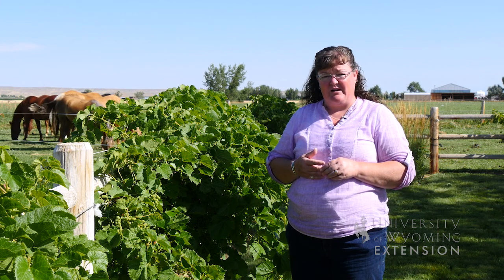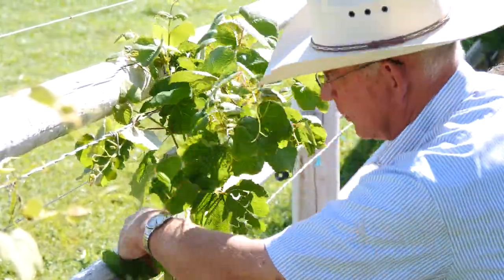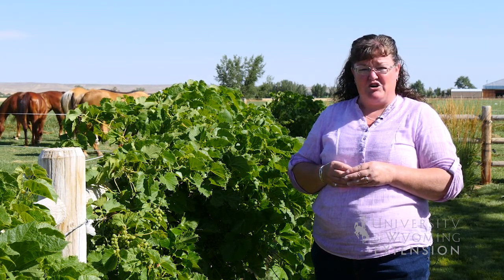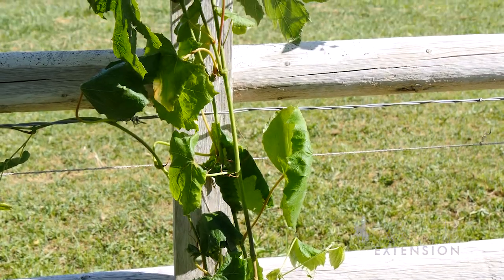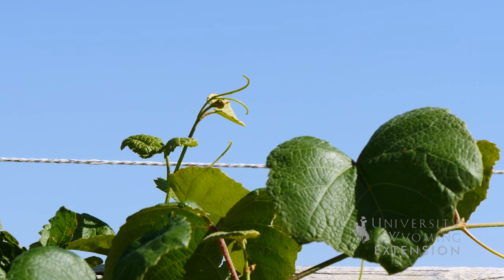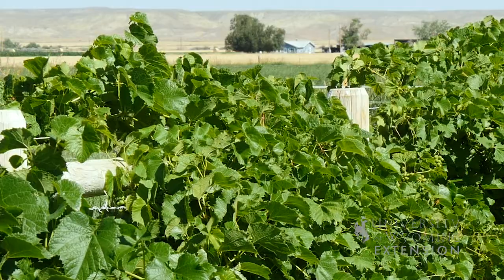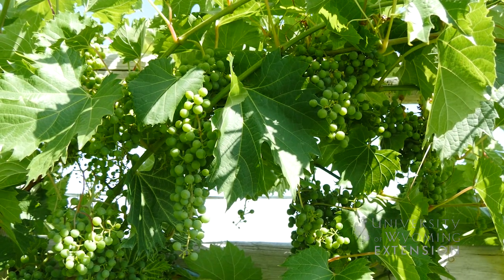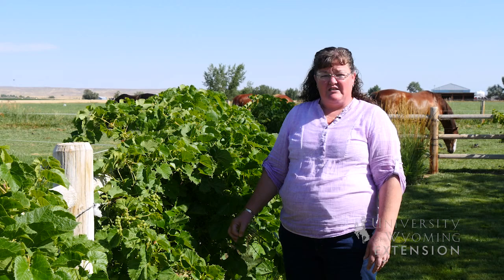Grape Varieties | From the Ground Up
You can grow several grape varieties in Wyoming. Talk to your local Extension educator to see what type of grape will grow best in your area.